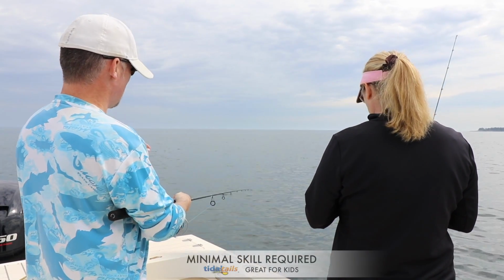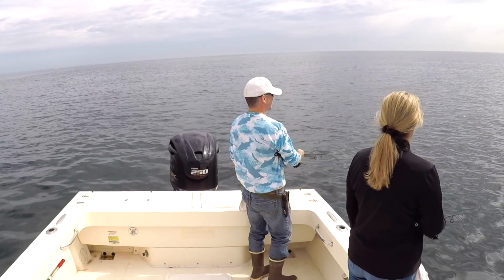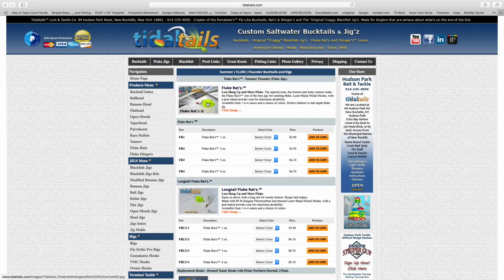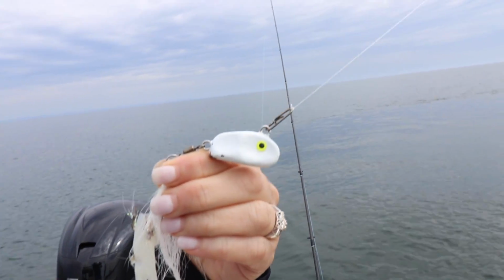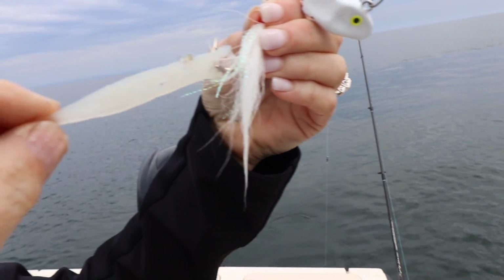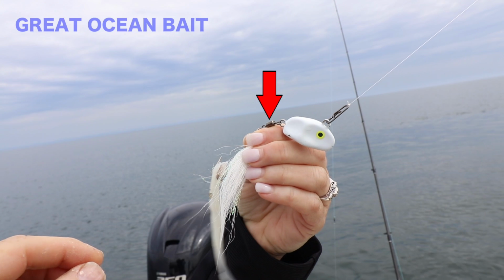Catching tons of Fluke Summer Flounder with RATS ... it's easy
Just responding to a few KonMan who were looking for an easy fix to the dreaded tangles of fluke rigs. has a rig called the Rat'z . It a real effective way to target Fluke, both in the Long Island Sound and the Ocean. Real simple technique. A nice squid strip and 1 or two spearing through the eyes. You can't help but catch fish. Hope this is what you guys were asking for.. Tight lines

Tsunami slow pitch 7'
Diawa BG 2500

Marine Electronics
EXACT UNIT & TRANSDUCER I USE: Small boat:
Simrad GO7 XSE with TotalScan Transducer
Parker 2320 boat:
Simrad NSS9 EVO2

Capt Mark's Camera Gear:
Canon 80D
Canon 7D
GoPro Hero5
GoPro Pro 3.5mm Mic Adapter
Mic: Rode VideoMicro
JOBY GorillaPod Focus with Ballhead X Bundle